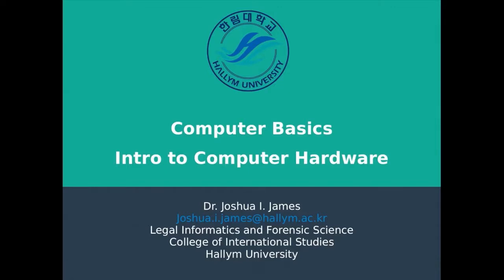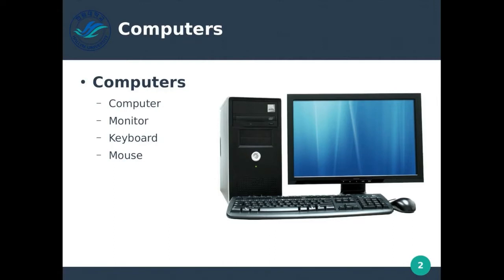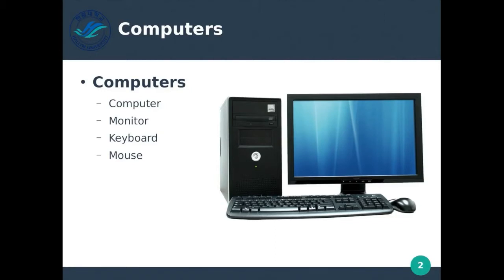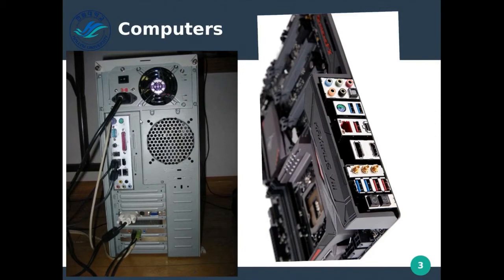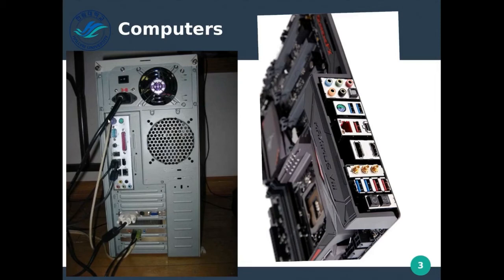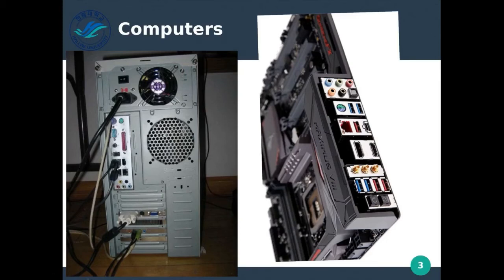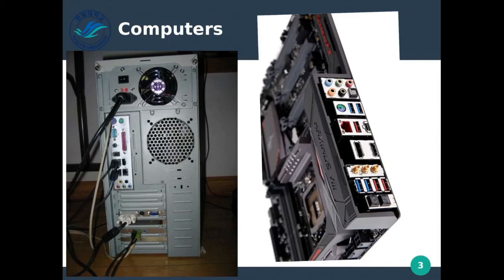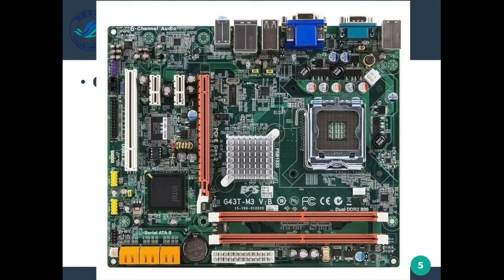DFS101: 3.1 Intro to Computers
In this video, we introduce you to the main components of a computer system. The inside of a computer seems complicated, but just understanding the main components will help you better understand all digital devices.

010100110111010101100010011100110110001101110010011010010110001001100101